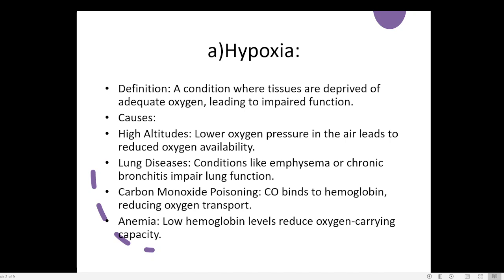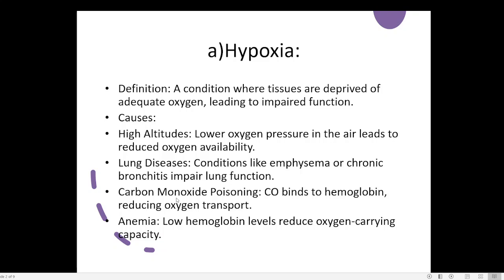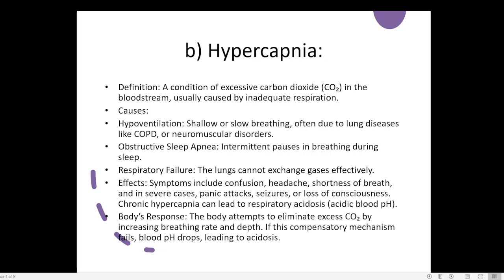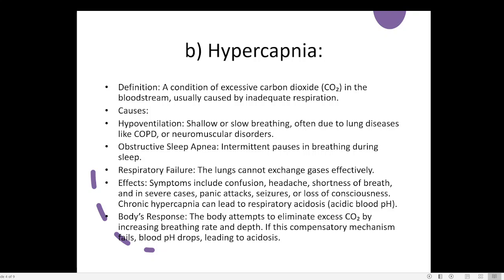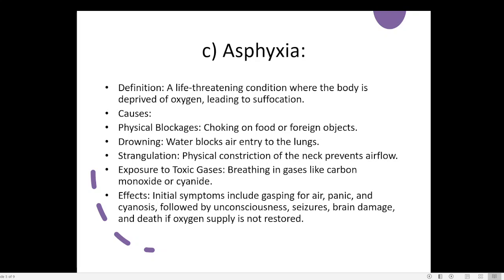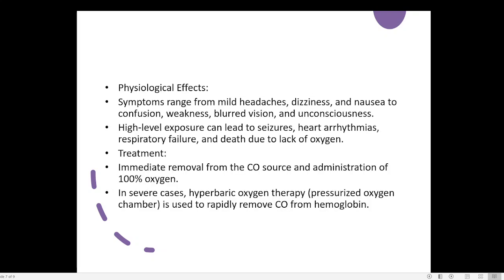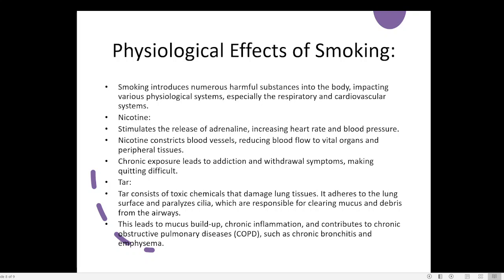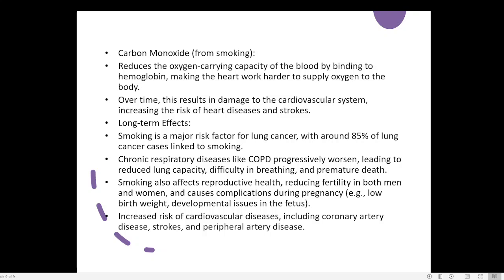Respiratory Disturbances and Effects of Smoking